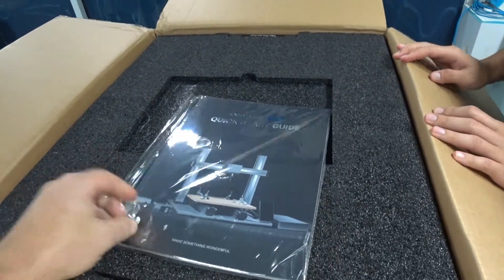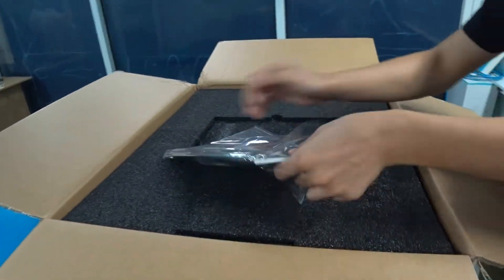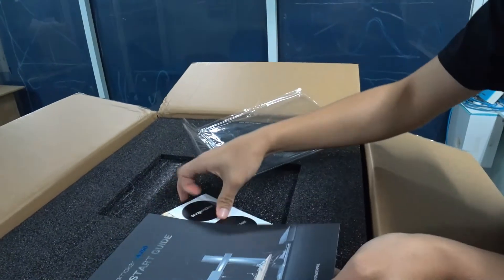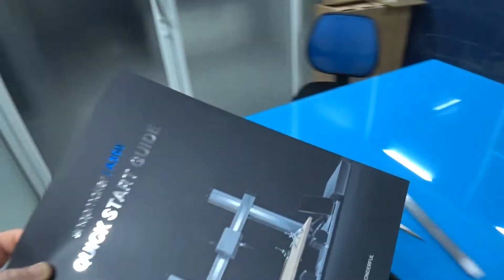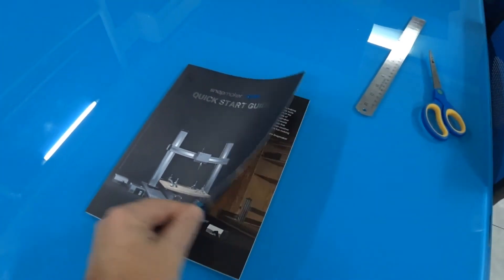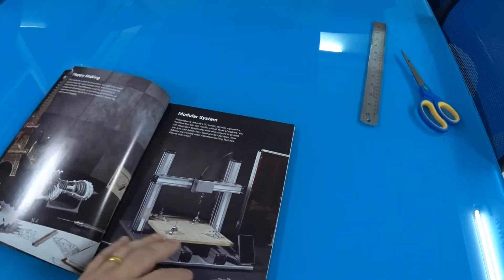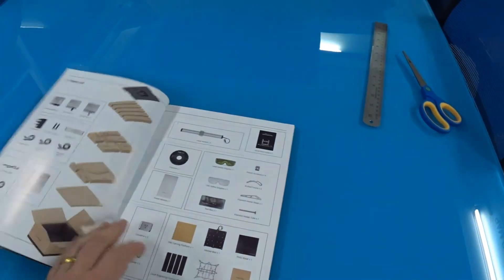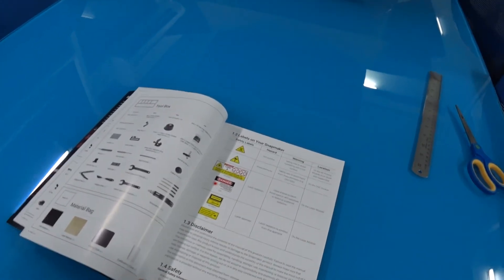Snapmaker Unboxing Assembly and Test of 3D Printing , Laser Engraving and Carving.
08:23 The Assembly
10:36 First 3D Printing
11:11 First Laser Engraving
12:22 First Carving
14:23 Unboxing Enclosure (Time Laps)
14:30 Assembly Enclosure (Time Laps)
15:53 Function Test Enclosure

After several month of waiting we finally get the Snapmaker A350.

This Video show everything from the unboxing until the testing of the machine.

I bought my first 3D Printer several years ago a Chinese Makerbot and I need 2 Weeks until the print was usable. The second 3D printer a BackWidow was much better already just 3 days and everything was running perfect.

The Snapmaker come with good manuals and i was really  Impressed from the quality of the parts and design.

I believe this Machine can even milling Aluminium (it is not written in the Manual) but the machine is so strong that it should be work for small thinks.

The next Video will be about the tryout to milling aluminium.